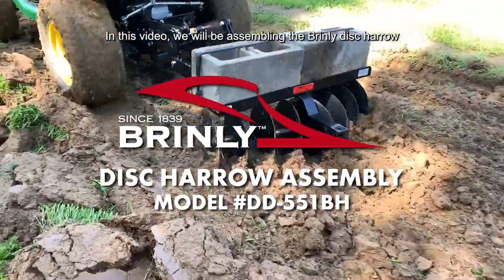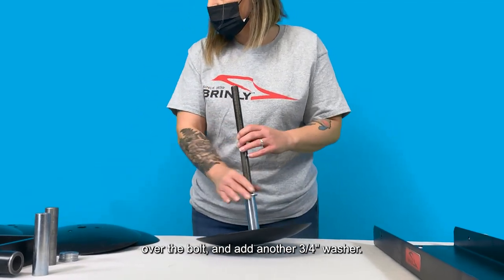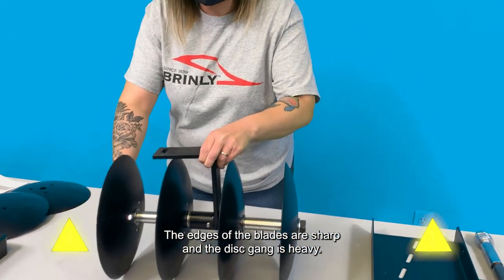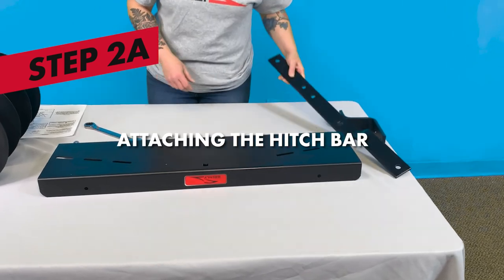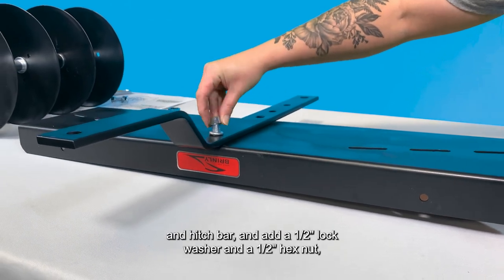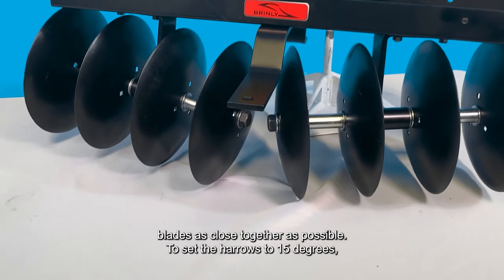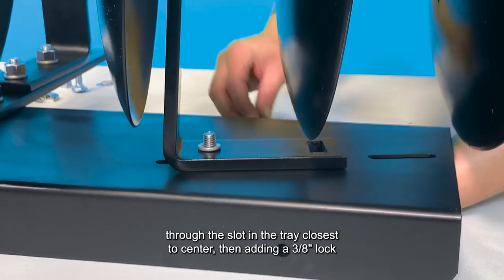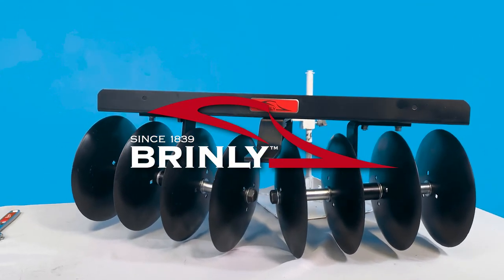Brinly Disc Harrow Assembly Model# DD-551BH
Assembly video for the Brinly Disc Harrow.

00:00 — Intro
00:11 — Sleeve Hitch Required
00:24 — Tools Required
00:37 — Step 1A: Assembling the Disc Gangs
02:04 — Step 1B: Assembling the 2nd Disc Gang
03:26 — Step 2A: Attaching the Hitch Bar
04:13 — Step 2B: Adding the Adapter Coupler
04:47 — Step 3A: Adding the Discs to the Tray
05:45 — Step 3B: Adding the 2nd Disc Gang
06:25 — Tandem Disc Harrows